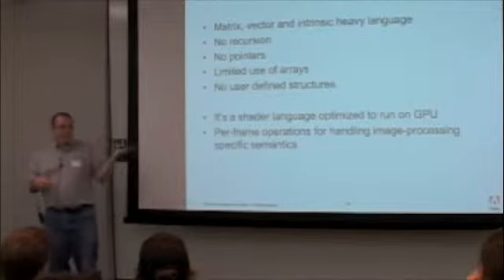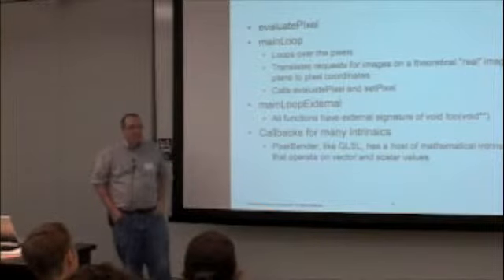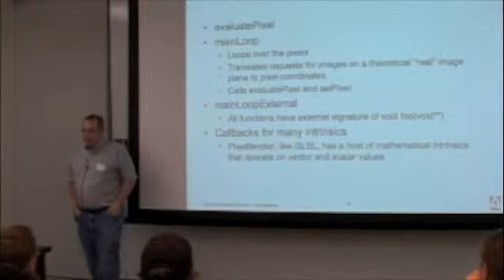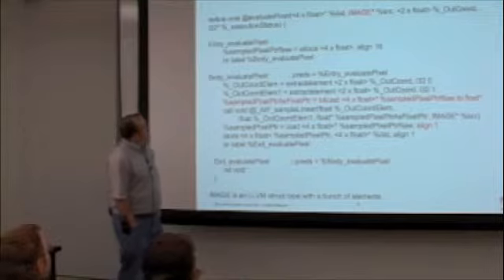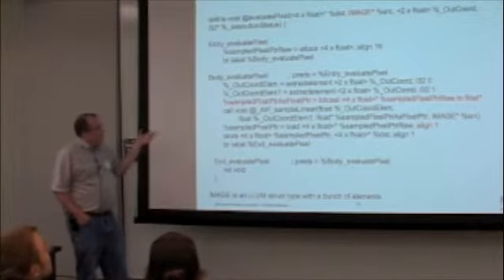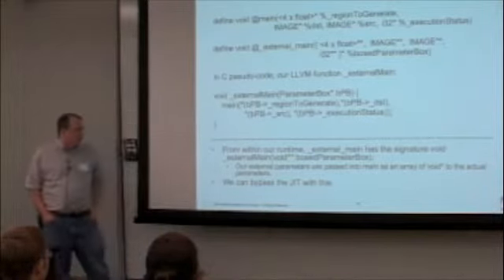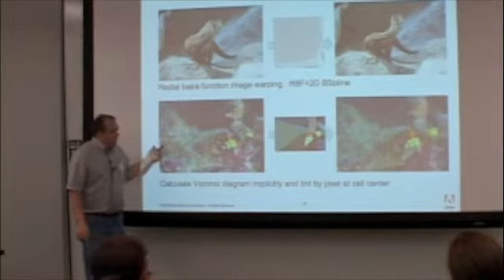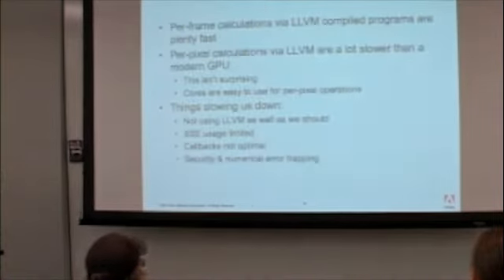2008 LLVM Developers Meeting - Adobe Image Foundation/Adobe PixelBender - 3 of 5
Adobe Image Foundation is a system for JIT compiling code written in the Adobe PixelBender language to run on the CPU and GPU. This talk describes how AIF and PixelBender work and how it uses LLVM to evaluate dependencies, reason about dirty regions of images, and do pixel processing when a GPU cannot handle a program.

Talk by Chuck Rose